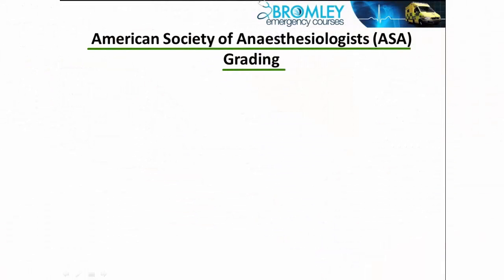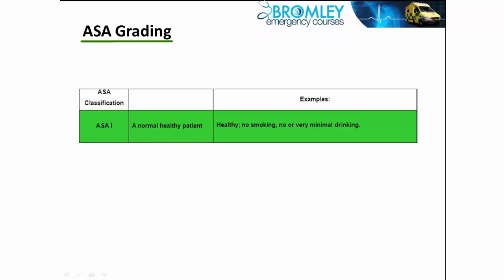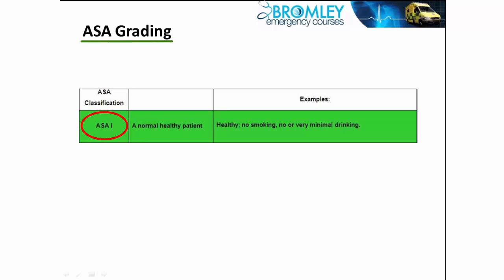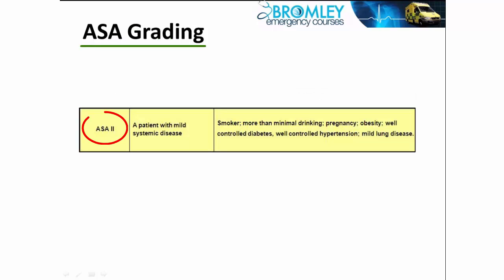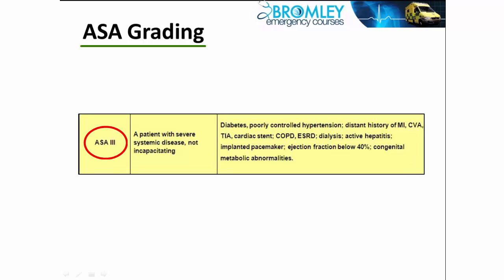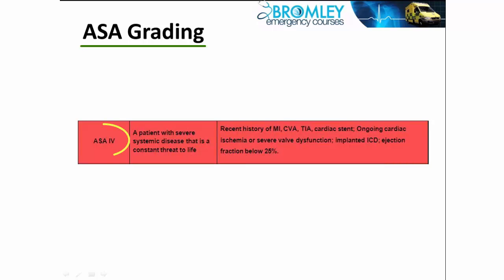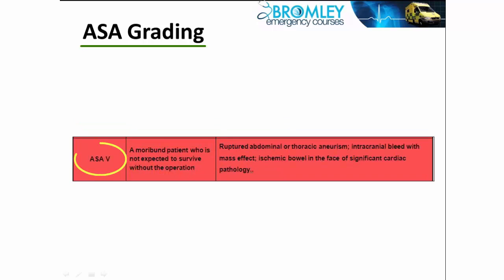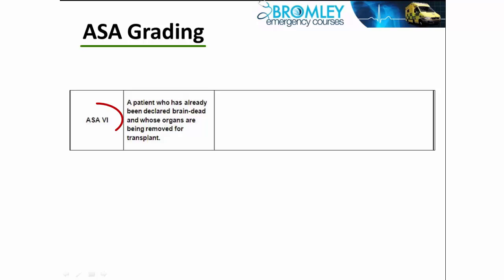FRCEM Intermediate - Exam prep shorts - ASA Grading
A short video to help with revision for the FRCEM Intermediate Exam.
If you would like to view more webinars then please register for an account